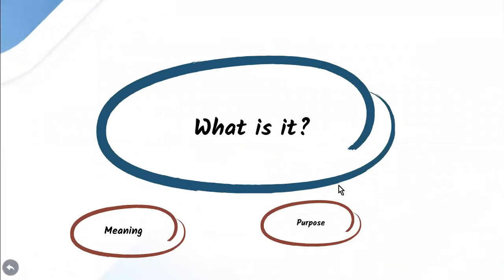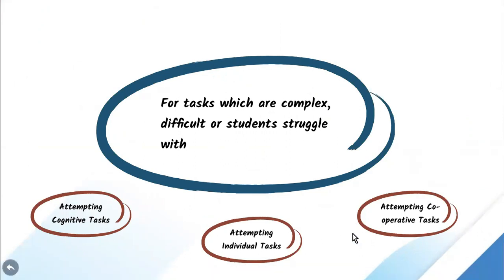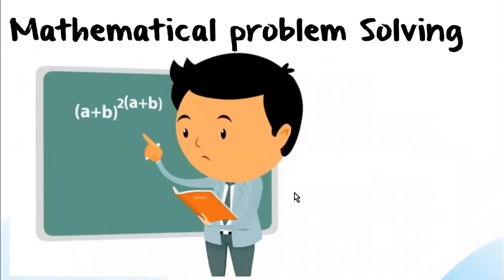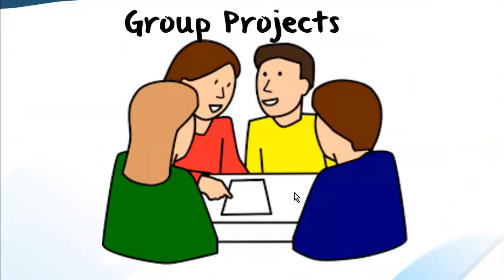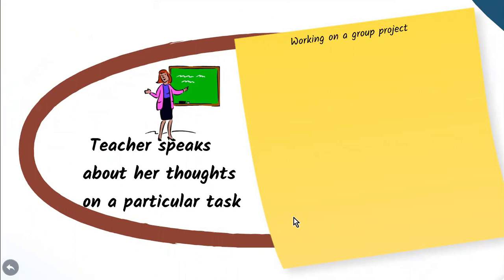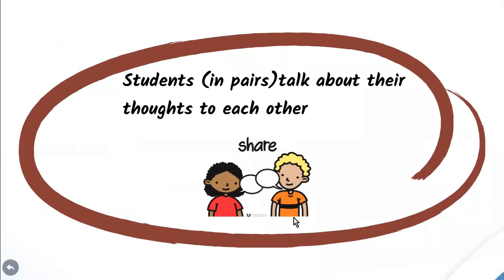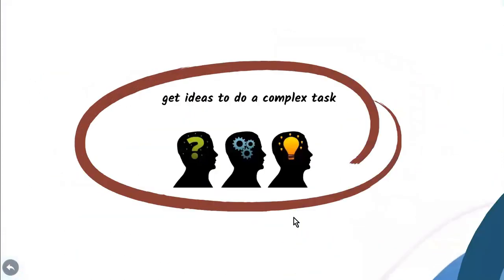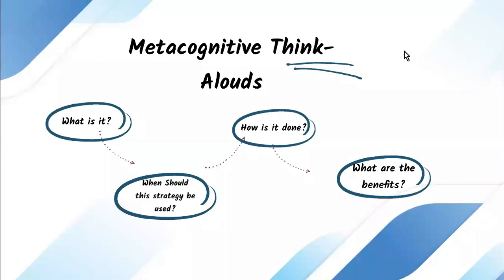Metacognition Part III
This is the third video in the series on 'Metacognition'. This video details a strategy which enhances metacognitive skills in students. It is known a metacognitive think-alouds and works best for complex and difficult tasks which children have to take -up.